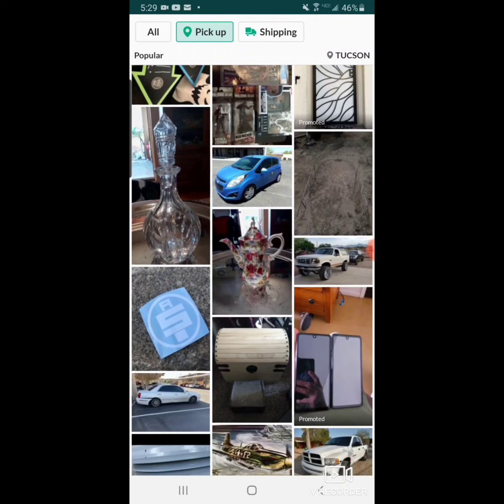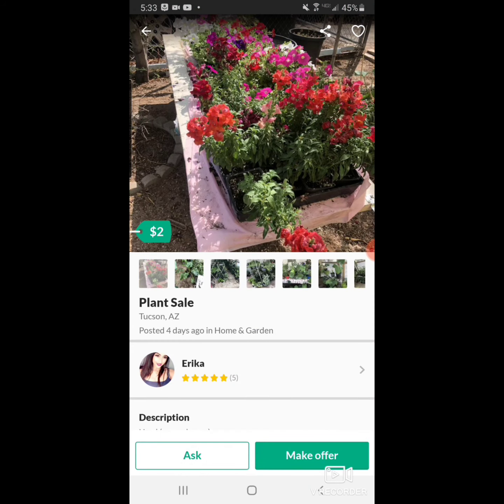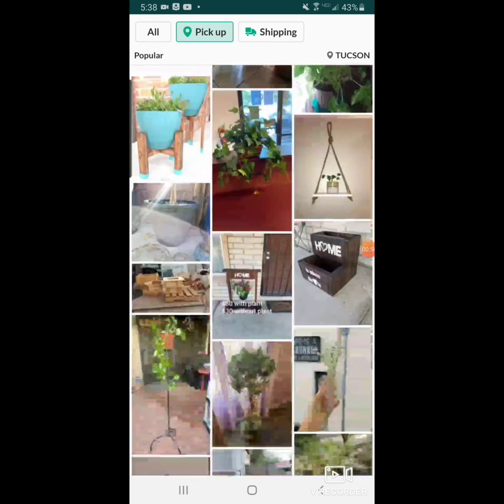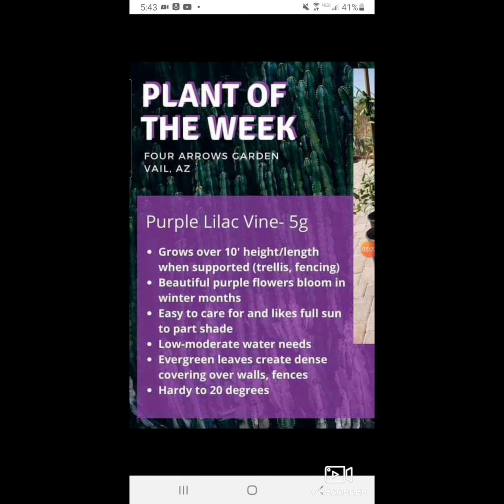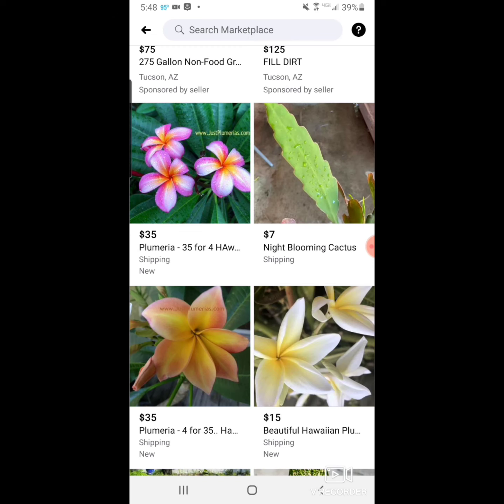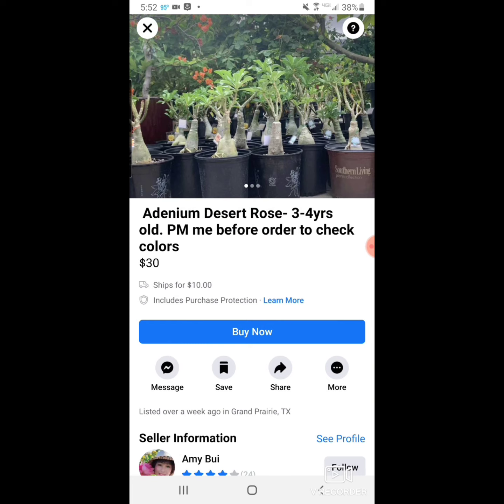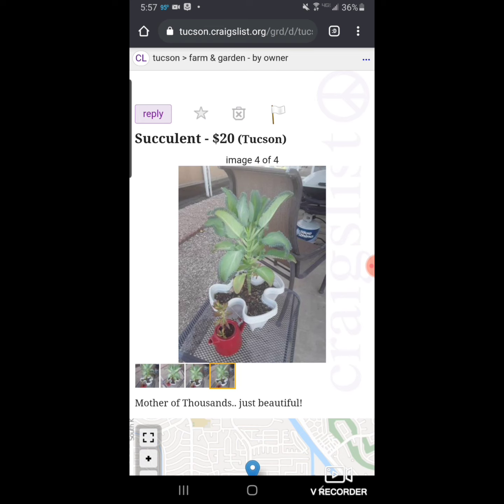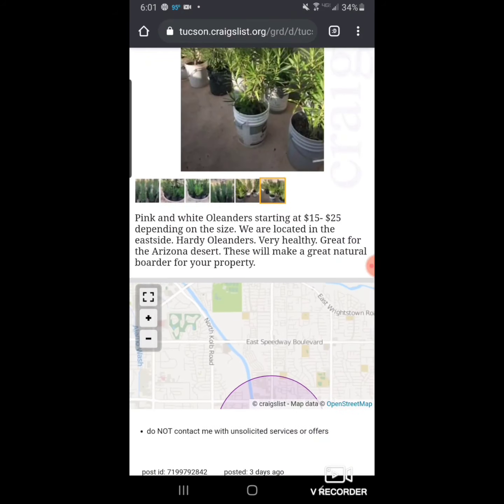Hunting for Discounted Plants and Trees: Episode 4